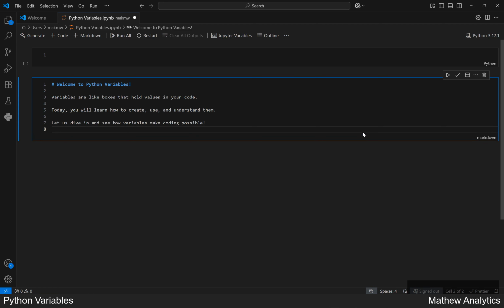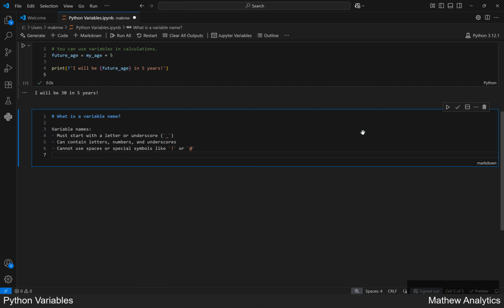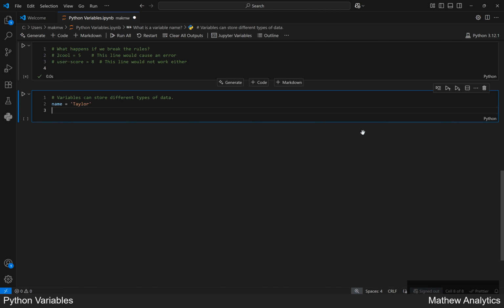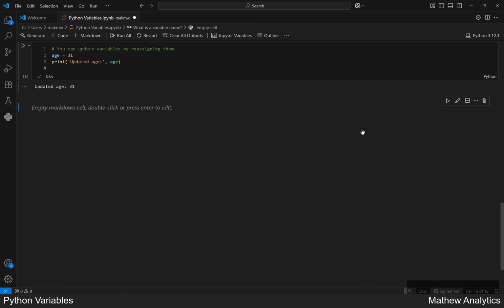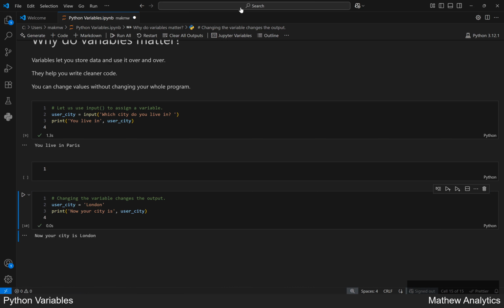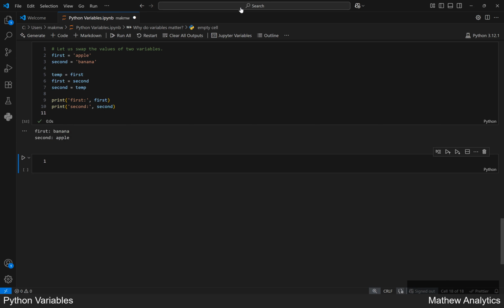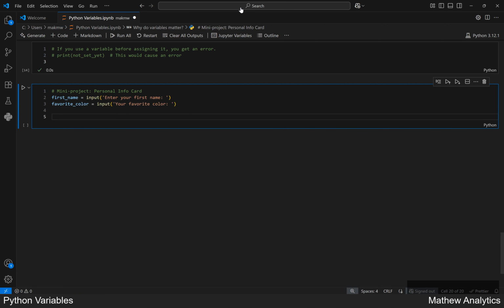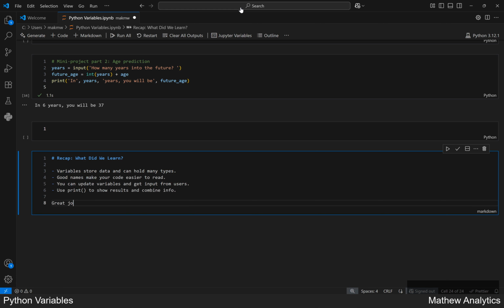02 Python Variables: Understanding and Using Variables in Python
Learn the basics of Python variables in this beginner-friendly tutorial. Discover how to create, name, and use variables to store and manage data in your code. Follow along with clear examples and practical exercises to build your understanding step by step.

This video covers variable naming rules, data types, updating values, user input, and real-world applications. By the end, you will know how to use variables to write cleaner, more flexible programs and complete a mini project using your new skills.

00:00 Introduction to Python variables
00:18 Creating your first variable
00:45 Using variables in calculations
01:13 Variable naming rules
01:40 Naming practice and examples
02:10 Invalid variable names
02:36 Data types in variables
03:04 Displaying variable values
03:26 Combining variables in print statements
03:45 Updating variable values
04:05 Why variables matter
04:24 Getting user input
04:53 Changing input values
05:14 Variable case sensitivity
05:45 Swapping variable values
06:31 Real-world example: area calculation
07:00 Variable assignment errors
07:22 Mini project: info card
07:59 Predicting future values
08:32 Recap and key takeaways
08:58 Challenge: create your own program
09:19 Conclusion and next steps